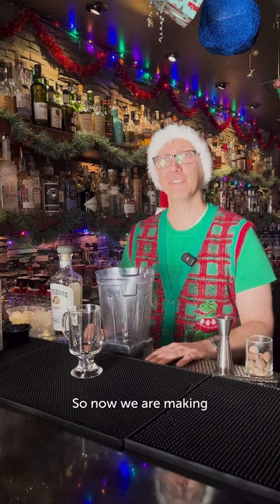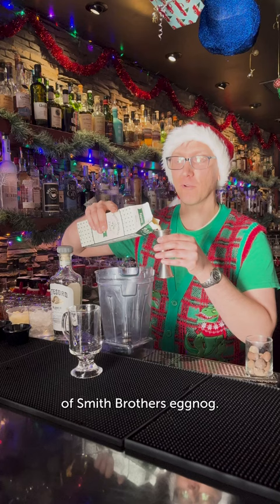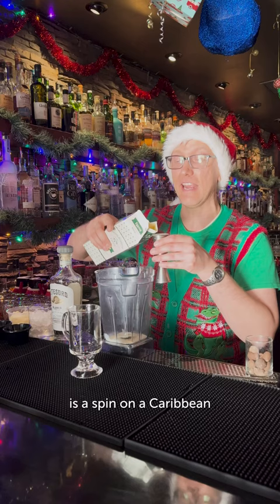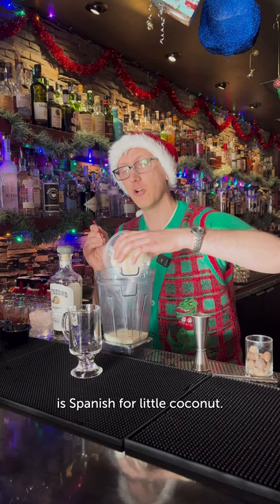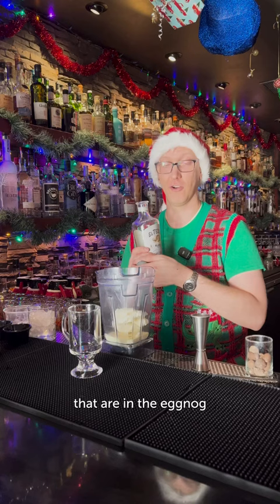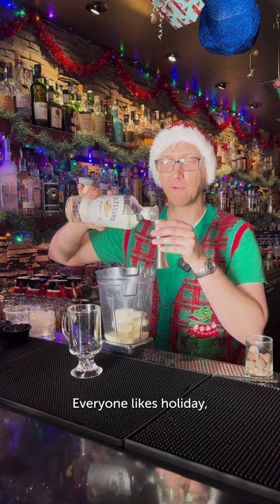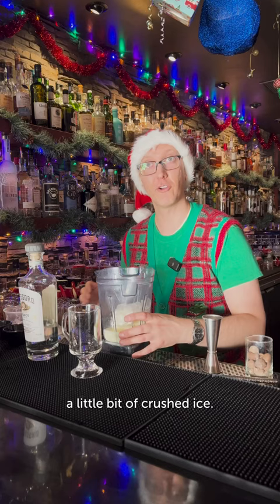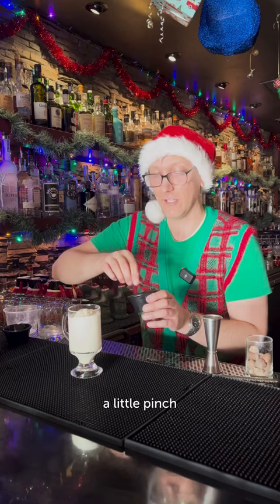Smith Brothers Coquito - Eggnog Cocktail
Seattle-based bartender, Mark Sassi, crafts a Coquito with creamy Smith Brothers Eggnog,  supporting the Eggnog Nation annual food drive. 🍹✨

Smith Brothers Coquito:
-  1.5 oz El Tesoro Blanco
-  1 cup coconut ice cream
-  1/2 cup Smith Bros Eggnog
-  1/4 cup crushed ice
-  Top with crushed roasted and salted almonds and sweetened coconut flakes